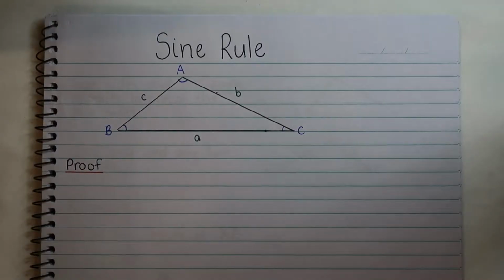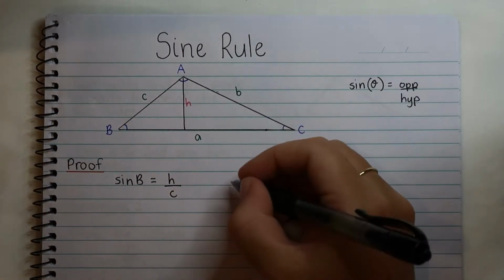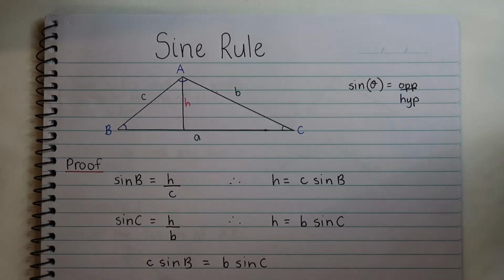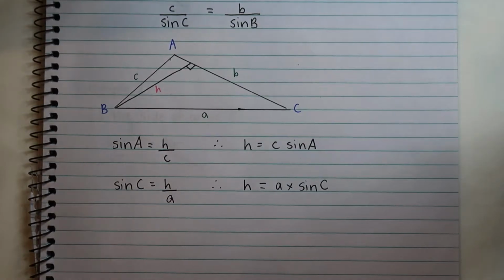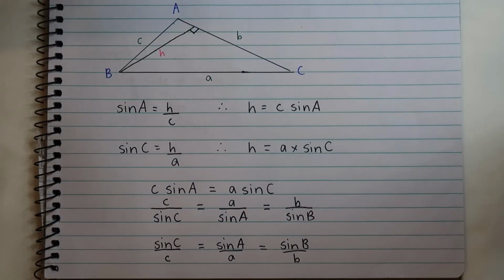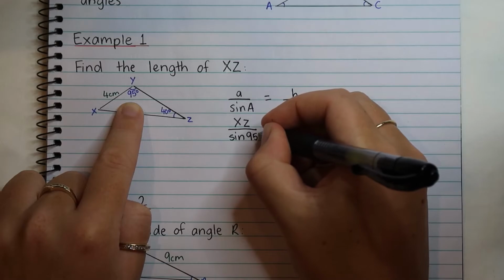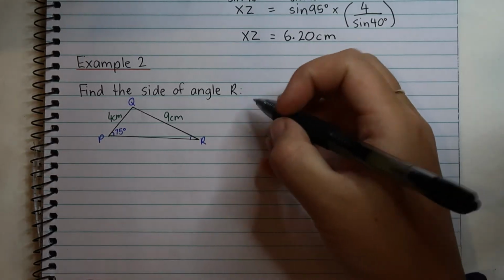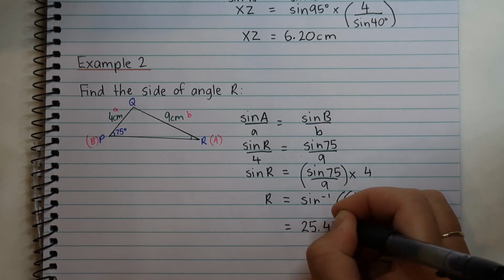MiniMaths - The Sine Rule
Lesson on the Sine Rule with examples